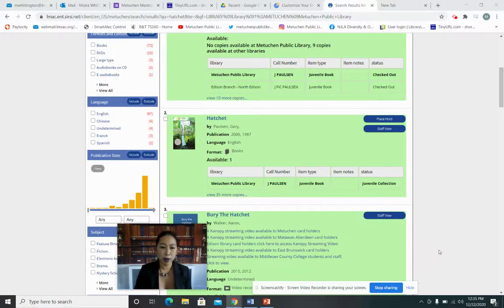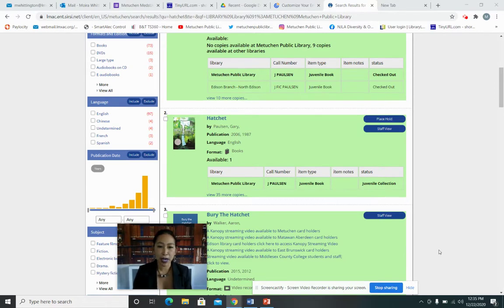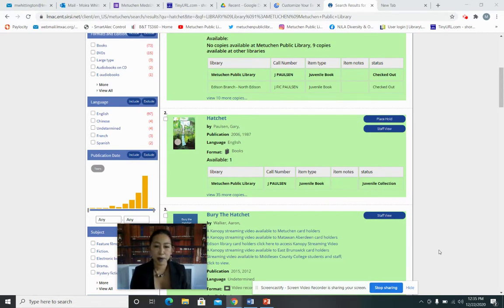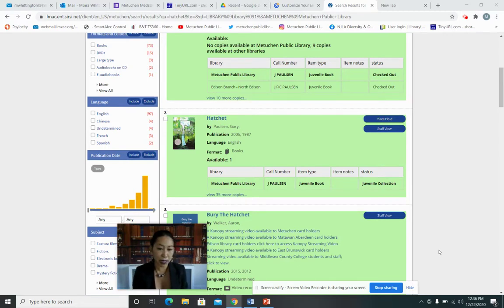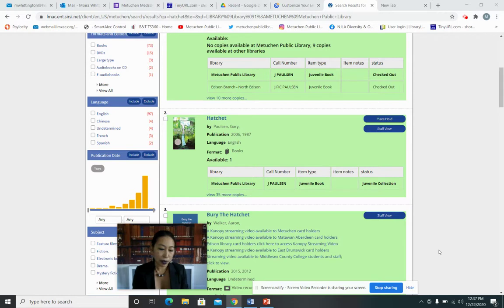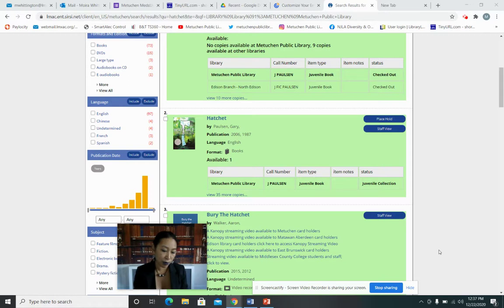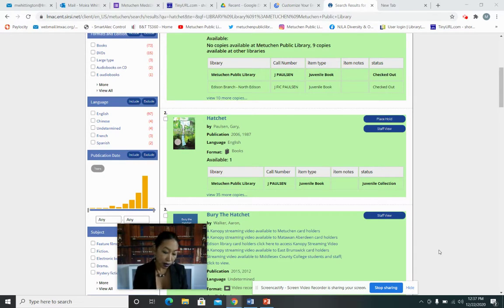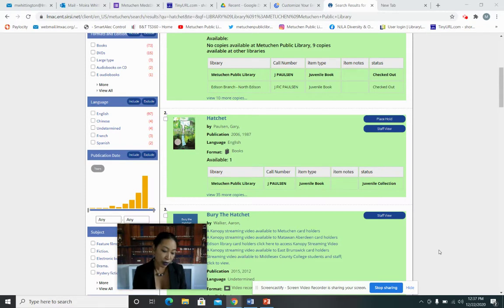Take Five Kids 12/25/20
Every Take Five Friday at the Metuchen Library, we will read the beginning of chapter five of a book. If it sounds interesting to you, borrow the book and read it! This week's book for kids is 'Hatchet' by Gary Paulsen.